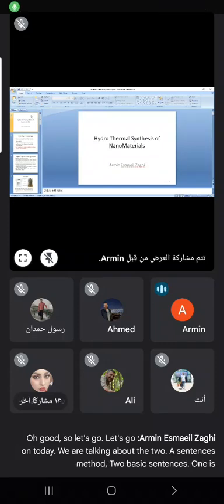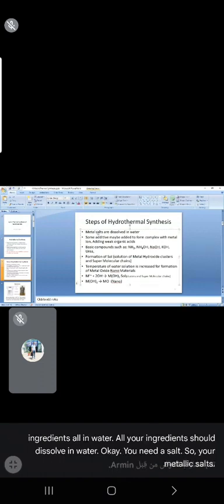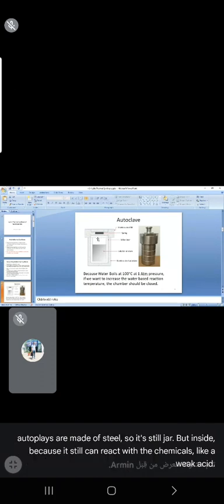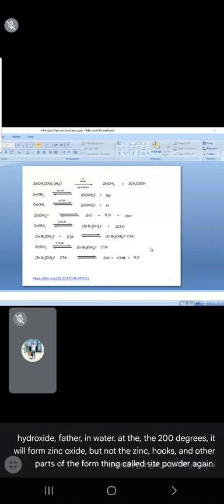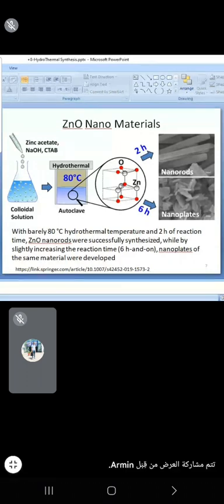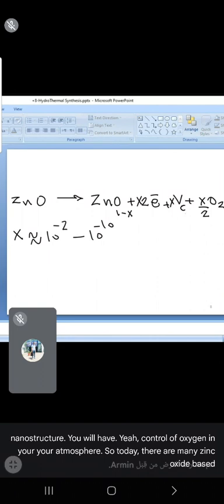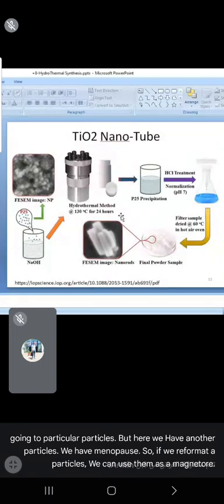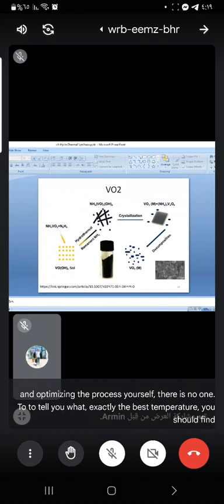محاضرة ٤ ج ١